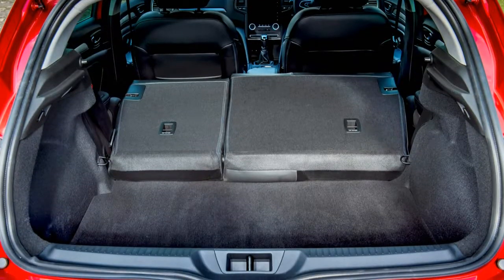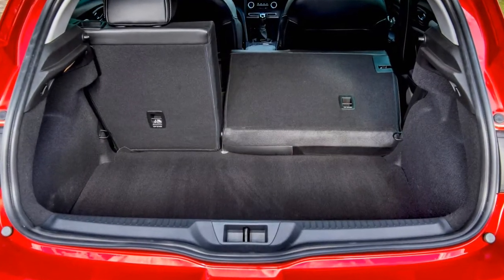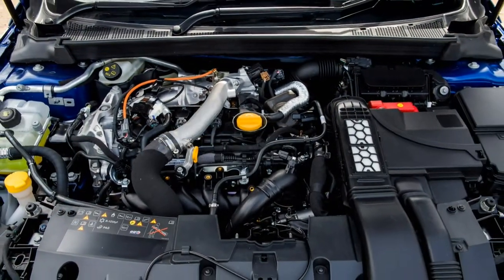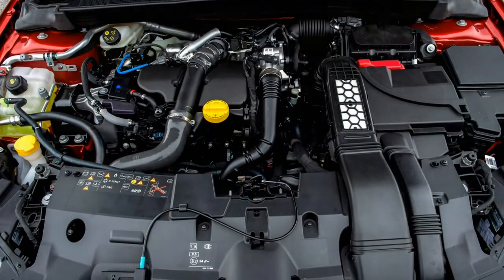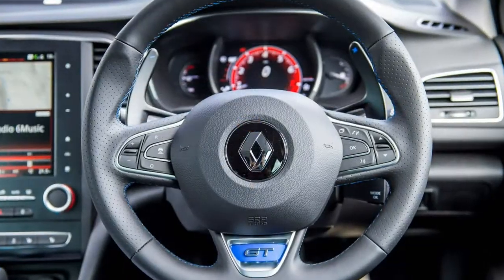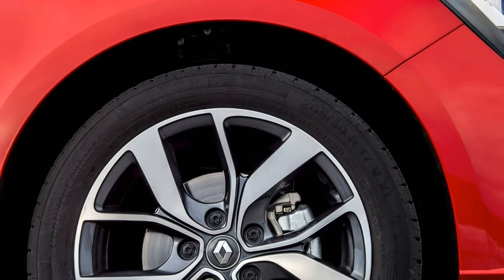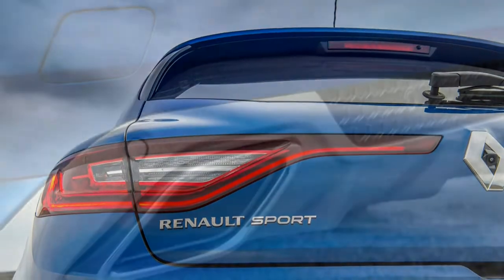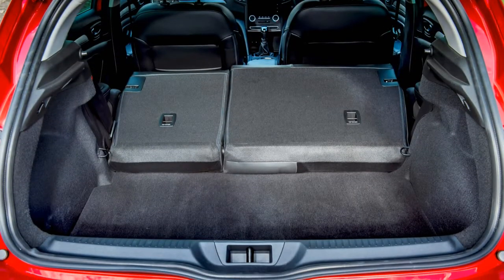Renault Megane Hatchback 2017 Car Review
The Renault Mégane is a small family car produced by the French manufacturer Renault since 1995, and was the successor to the Renault 19.